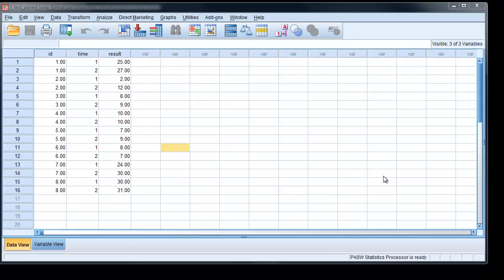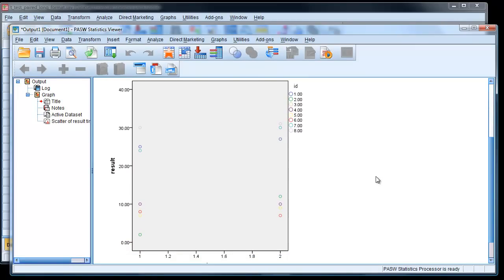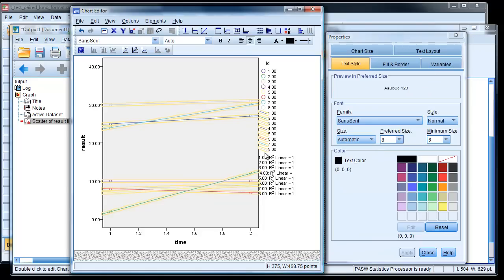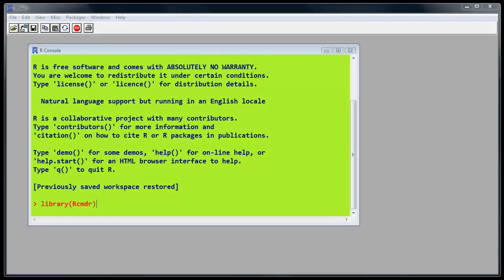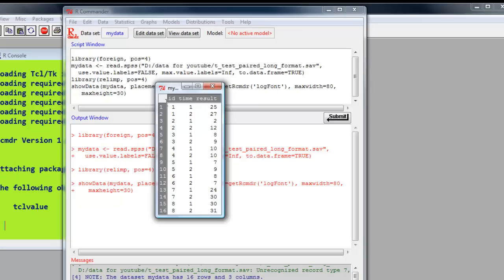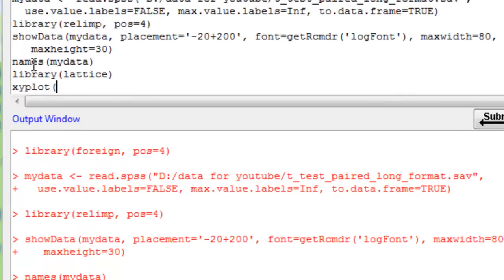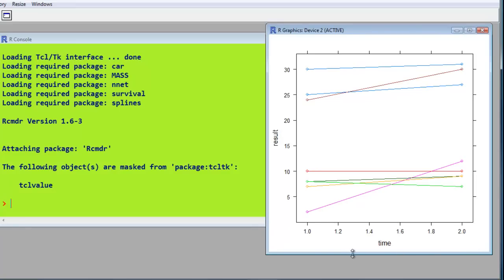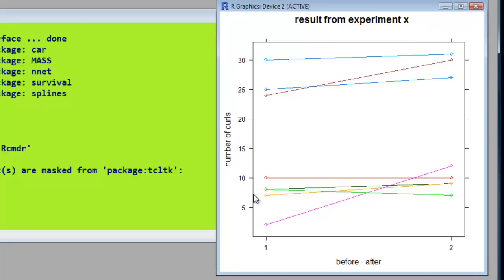Modern repeated measures analysis (3) Profile/spaghetti plotting in SPSS and r (lattice package)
One of the most useful and important things to do first when analysing a repeated measures dataset is to produce a graph of the outcome variable you are interested in against time, and it us usual to produce a line for each unit, such as patient etc.
Robin Beaumont
for Full notes, MCQ's etc see: